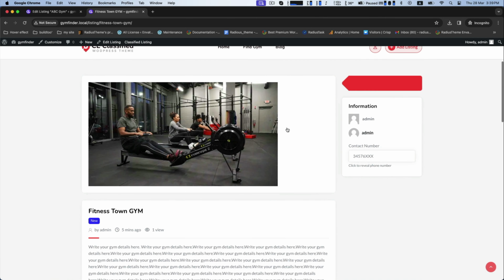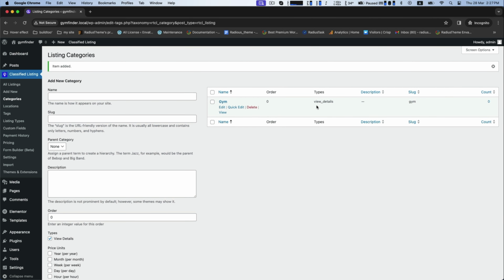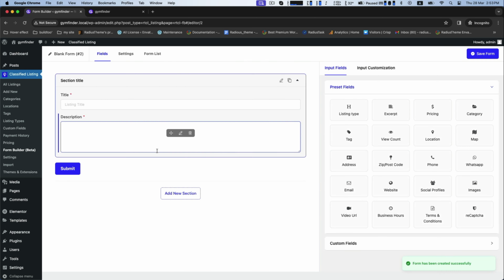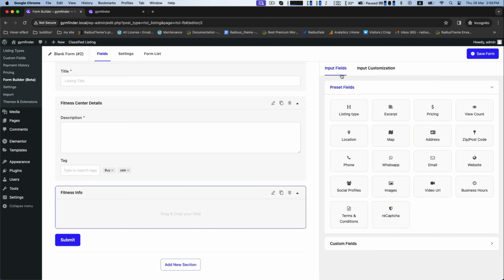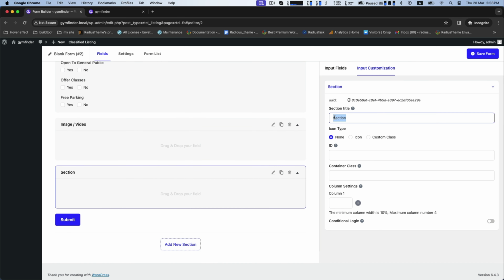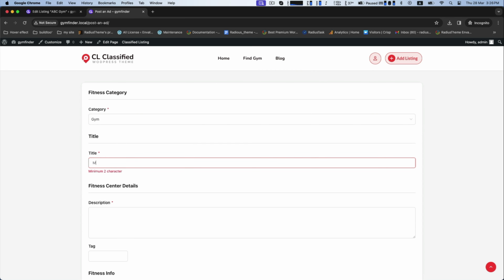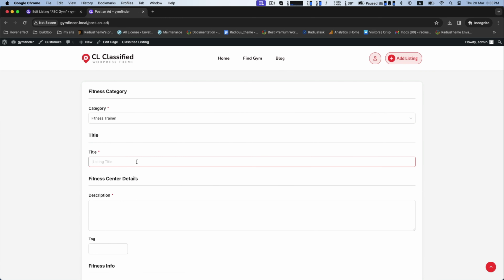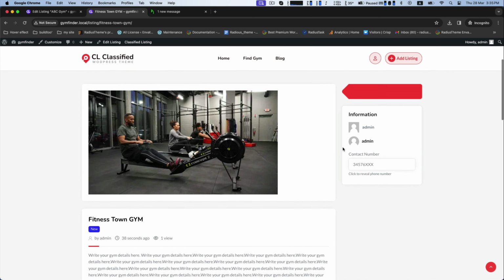How to Create Free Gym & Fitness Directory Website with Classified Listing Plugin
Struggling to find the perfect gym?  Help others find theirs by creating a FREE gym finder website!  This video walks you through the step-by-step process of building a user-friendly directory using the Classified Listing plugin and the Clclassified theme for WordPress.

In this video, you'll learn:

* How to install the Classified Listing plugin and Clclassified theme
* Setting up categories and custom fields specifically for gyms
* Adding features to make your gym finder website informative and easy to use

By the end of this video, you'll have a fully functional gym directory website up and running, at no cost!